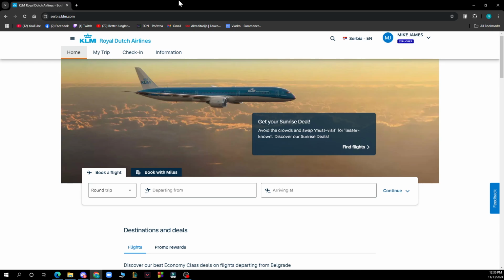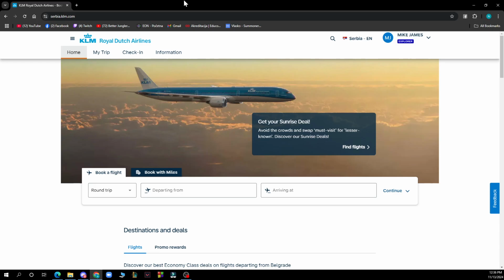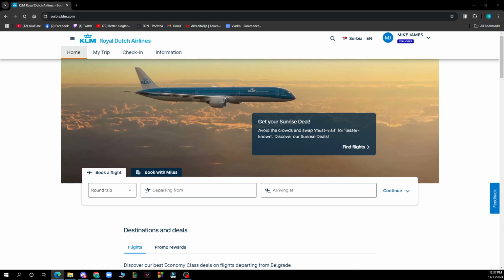How to Get Discount on KLM Flights (Easiest Way)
In this video I will show you  How to Get Discount on KLM Flights. It would be good if you watch the video until the end so that you don't miss important steps.